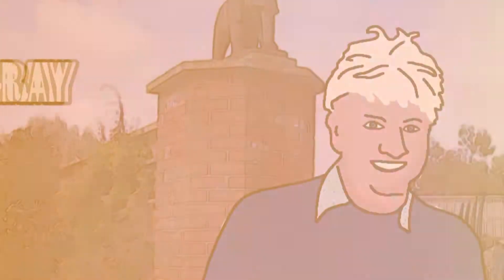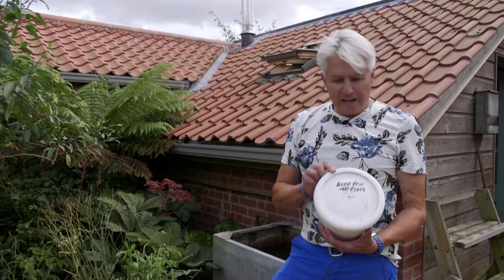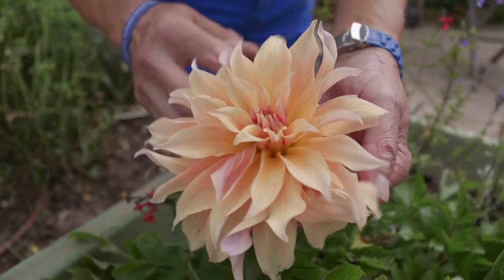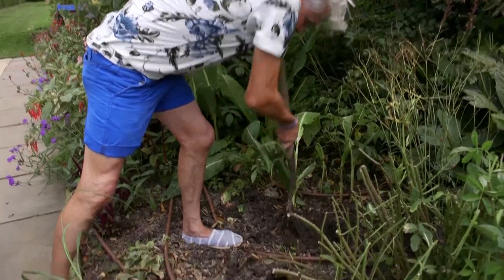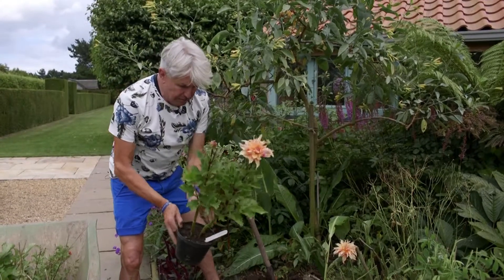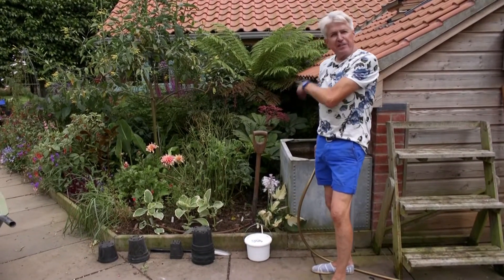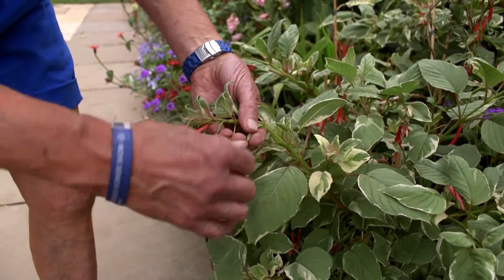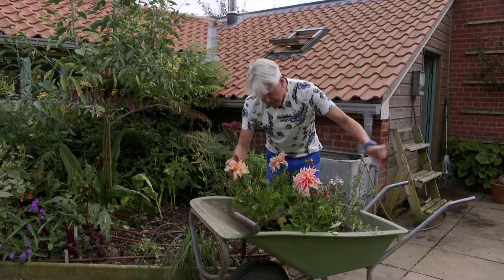Get Gardening: Mind the Gap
Join Alan Gray at Easton Ruston Old Vicarage as he fills the gaps caused by a spot of rose pruning. He's got some tips as well, from top dressing to what tools to use and planting inspiration.